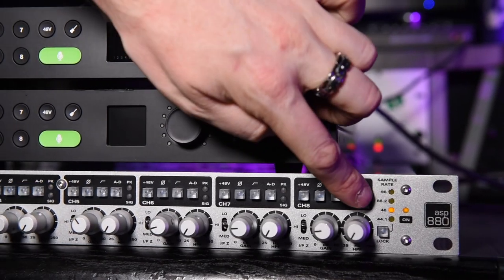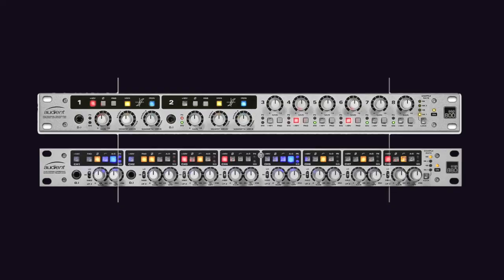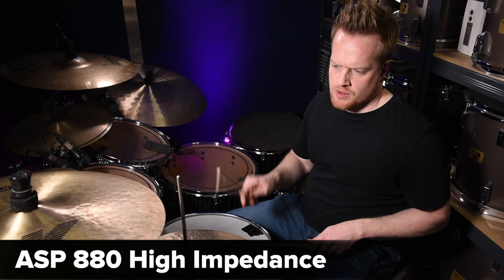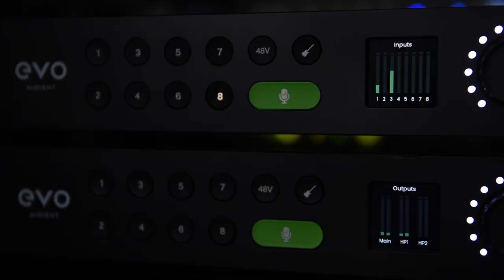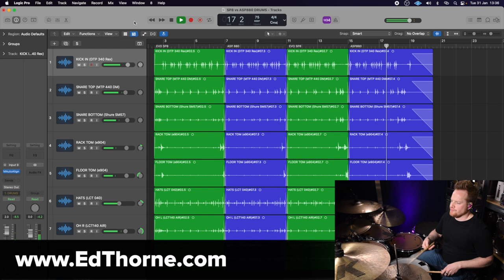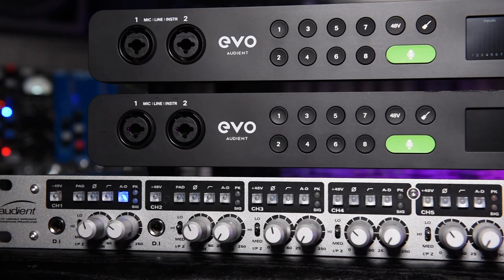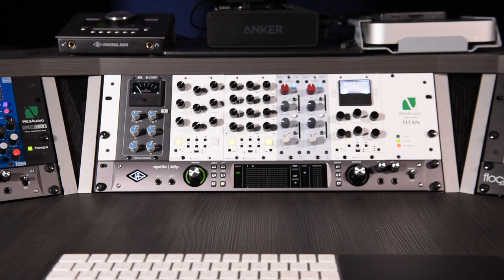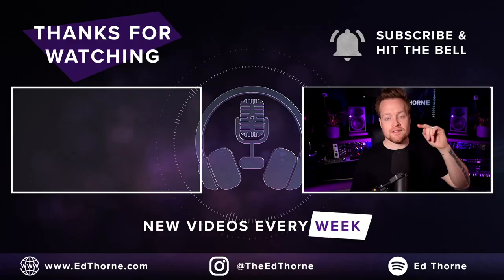ONE HAS TO GO! Audient ASP880 vs Evo SP8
The Audient ASP880 & EVO SP8 are 8-channel mic preamps with ADAT connectivity but which one SOUNDS better? The ASP880 hosts Audient’s flagship mic pres with variable impedance, while its cheaper sibling hosts the much newer and cost-effective Evo preamps and Smart Gain!

💲 BUY the Melda Production MAuto Align 💲
Plugin Boutique: shorturl.at/rstvw

CHAPTERS:
00:00 Audient ASP880 vs EVO SP8 Preamps
00:31 ASP880 Variable-Impedance
01:47 Audio Comparison
03:44 Audio Analysis
05:40 Additional Features
07:22 Which Did I Sell?